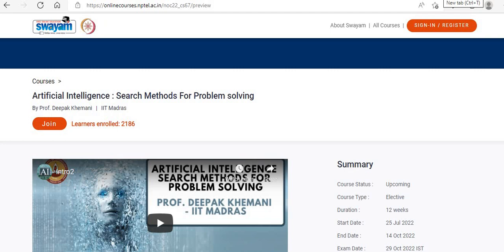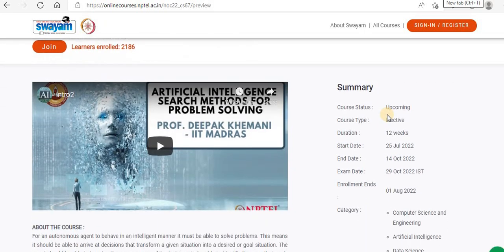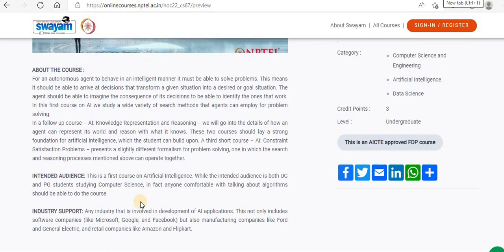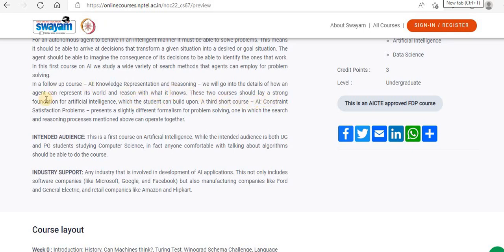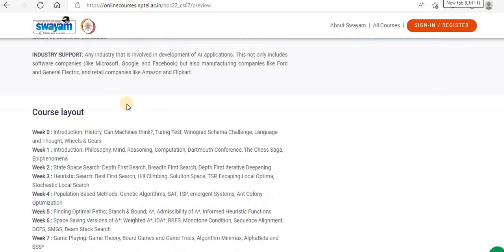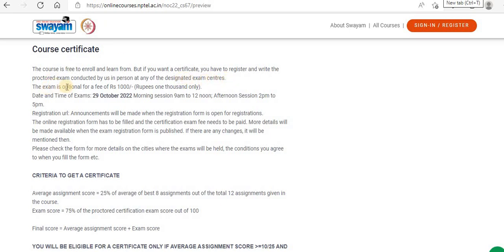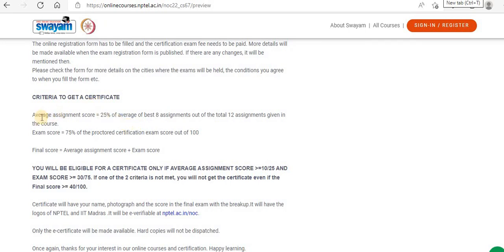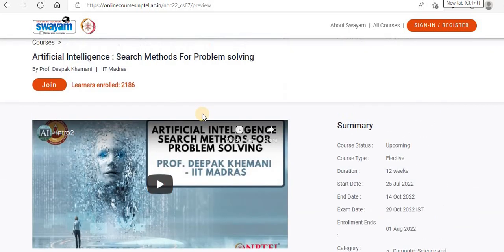Free Artificial Intelligence AI Course by IIT Madras NPTEL Swayam by Prof Deepak Khemani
Swayam, a free online educational portal by Government of India to promote Digital education is conducting an Online course on  Artificial intelligence by IIT Madras professor, Prof. Deepak Khemani.